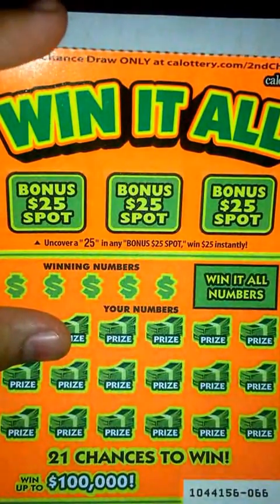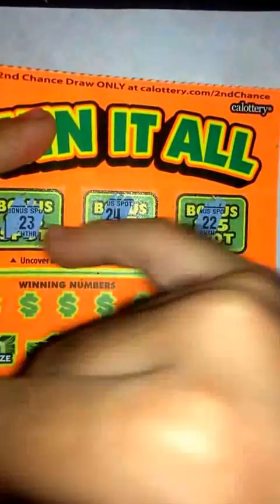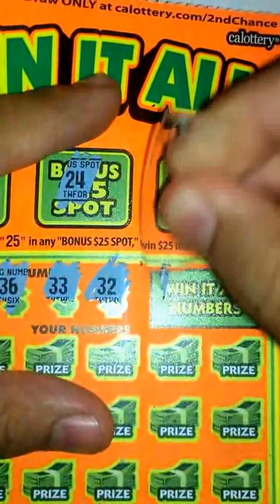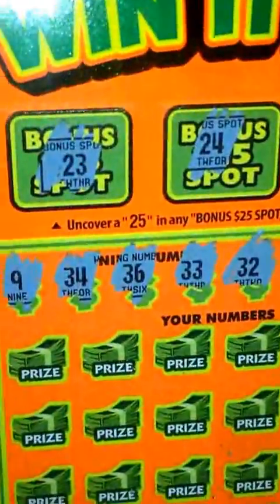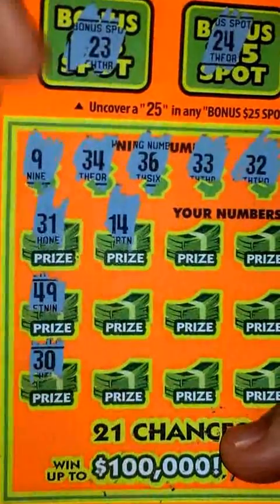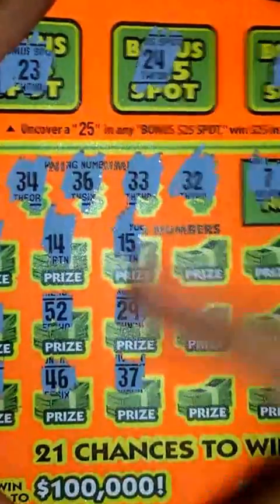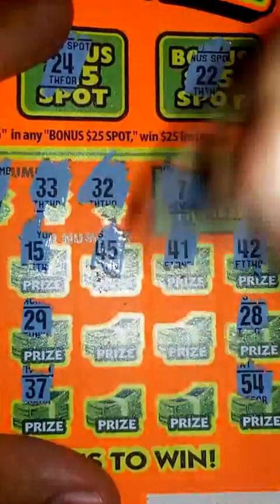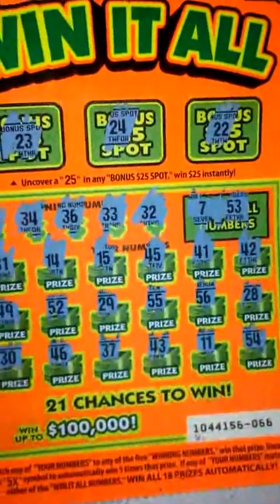$5 Win It All #8 Win up to $100,000! CALottery Ticket Scratchers